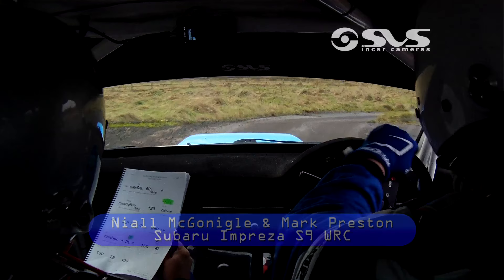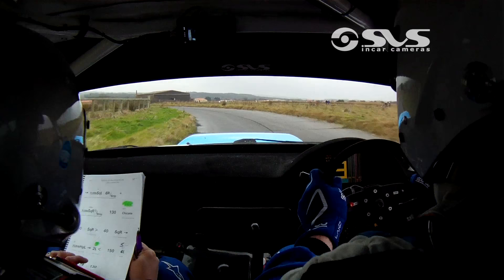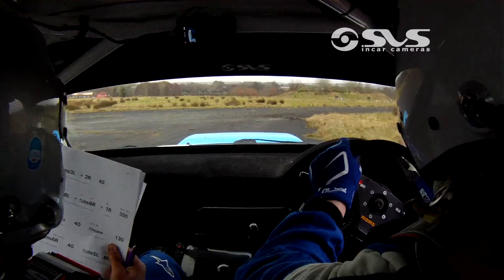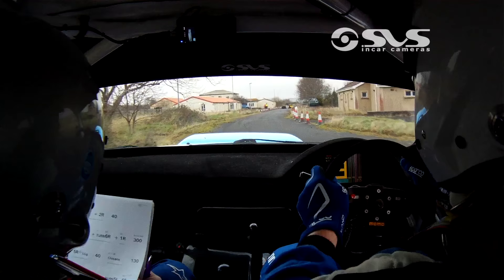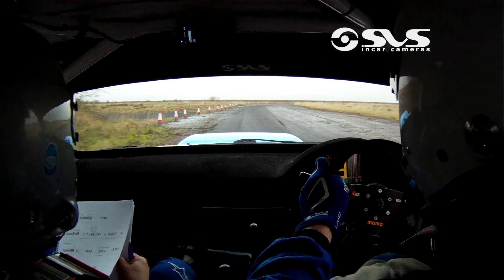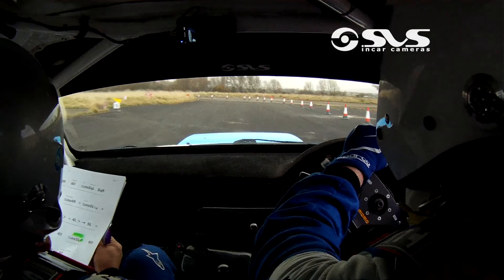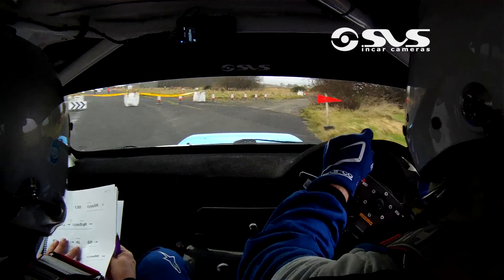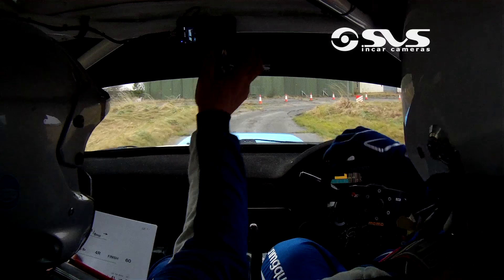2016 Turkey Run Tarmac Stages Rally - Niall McGonigle & Mark Preston - Stage 2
SVS Incar Camera Footage of Niall McGonigle & Mark Preston in their Subaru Impreza S9 WRC.
Upload Requested By: Niall McGonigle.

This is Stage 2 of the 2016 MJM Group Turkey Run Tarmac Stages Rally.